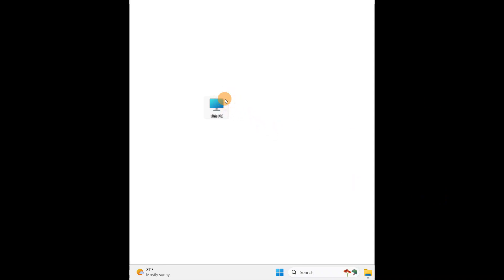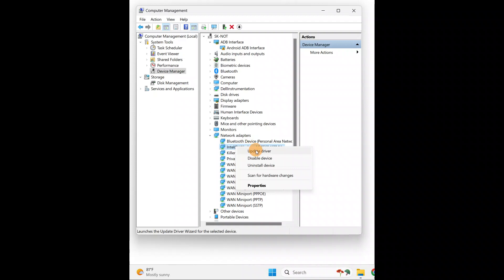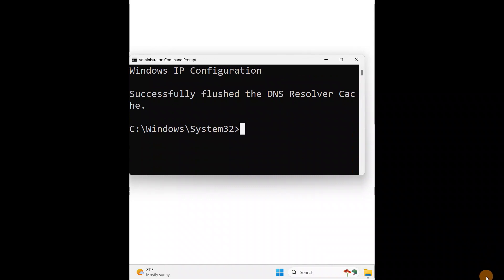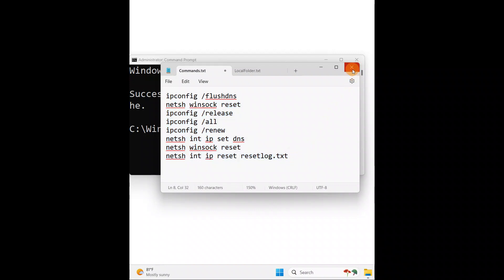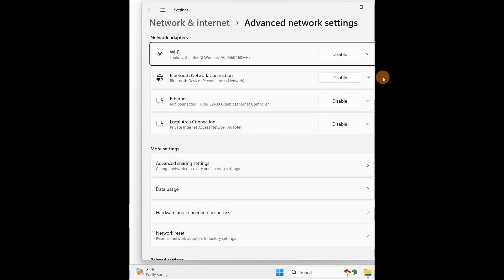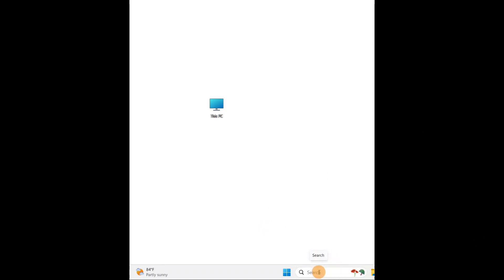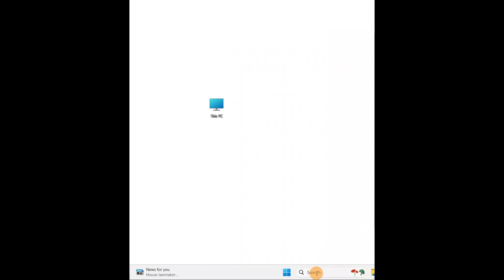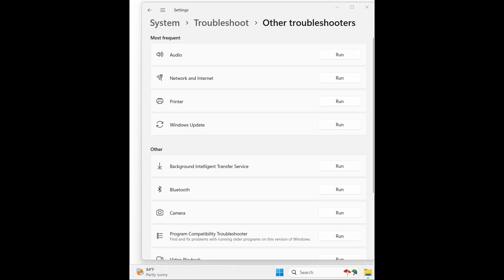how to enable WIFI internet connection in Windows 11, 10, 8, 7